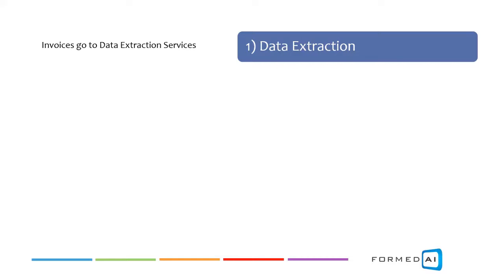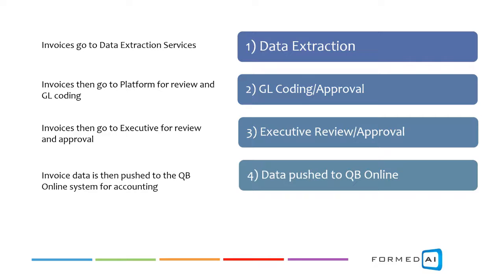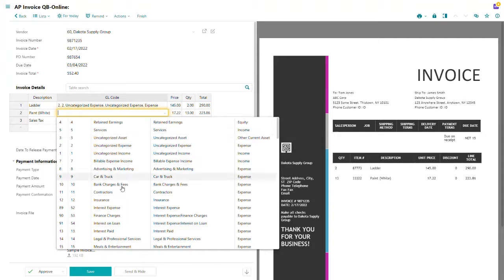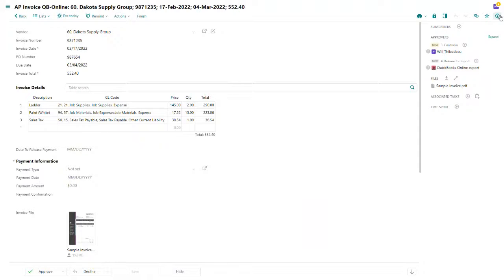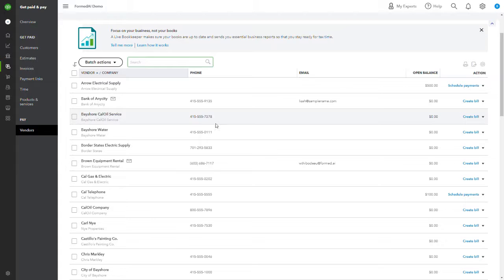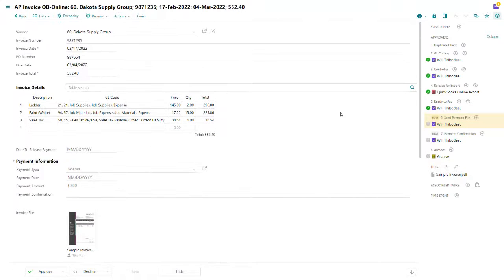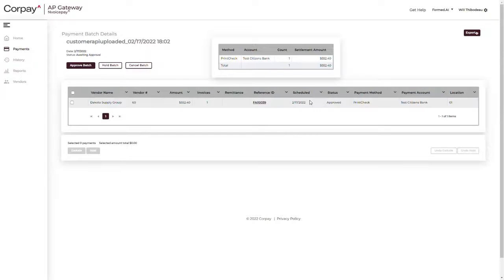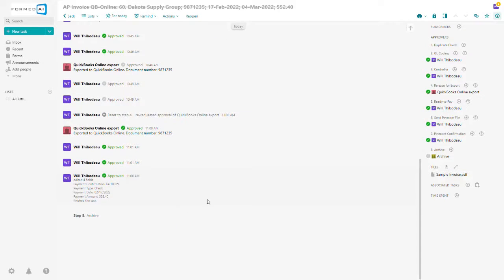AP Invoice to Pay Demo